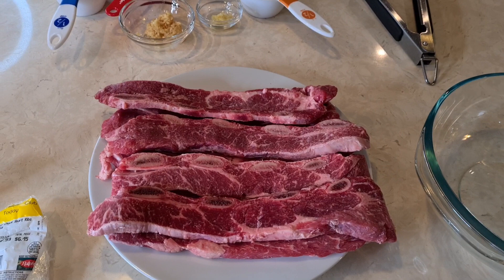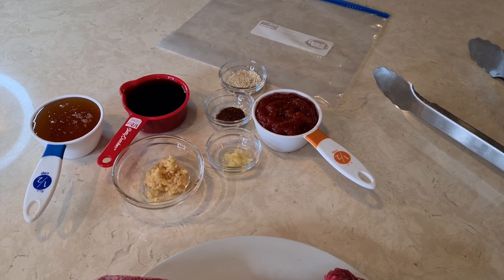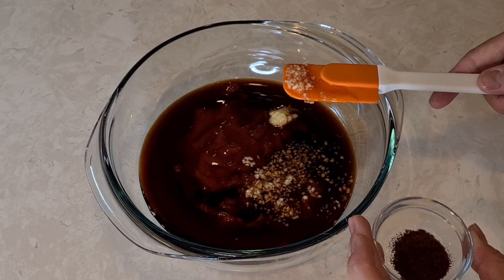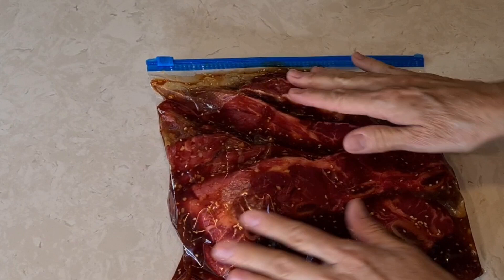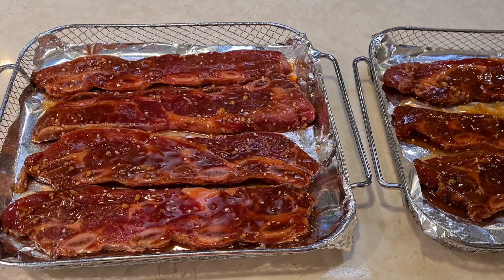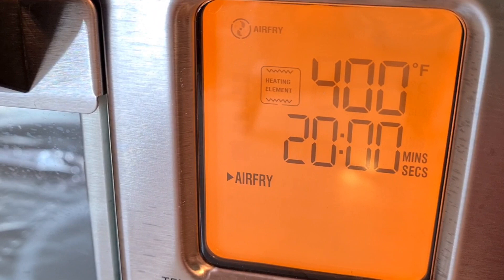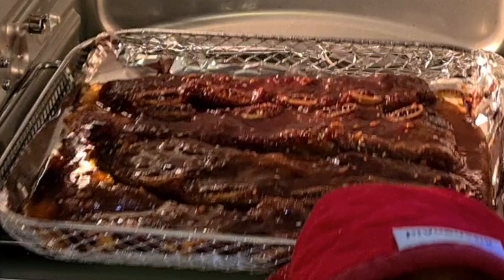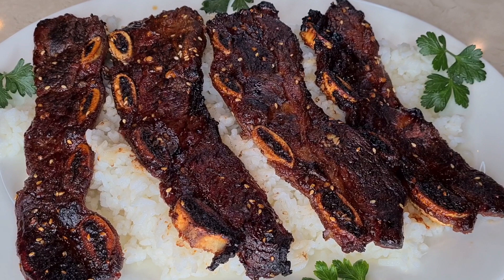Flanken Style Flat Ribs with Homemade Sauce Cooked in the Air Fryer (Emeril Lagasse)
This recipe is enough to marinade for approximately 12 Ribs
1/2 cup soy sauce
1/2 cup ketchup
1/2 cup honey
3 tsp minced garlic
1/2 tsp chipotle powder
1 tsp fresh ginger
2 tsp sesame seeds
cooking times may vary

Emeril Lagasse 360

IN THIS VIDEO, I COOKED THESE RIBS IN A DOUBLE RACK EMERIL AIR FRYER. IT WILL BE DIFFERENT IN A REGULAR AIR FRYER. START CHECKING THE RIBS AT 20 MINUTES. COOK THEM TO YOUR DESIRED DONENESS.